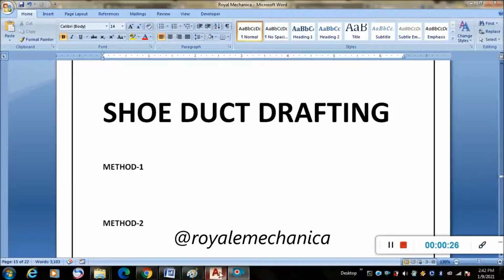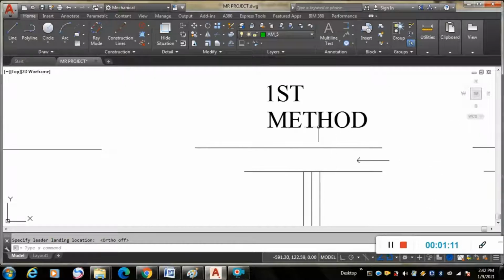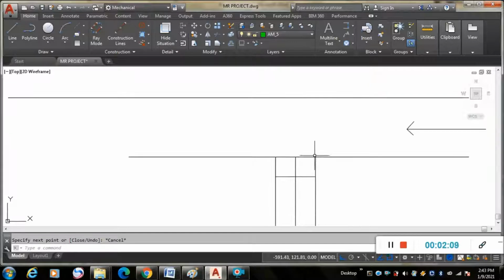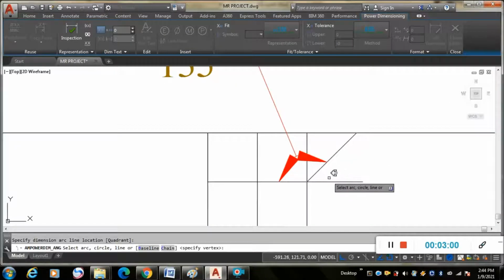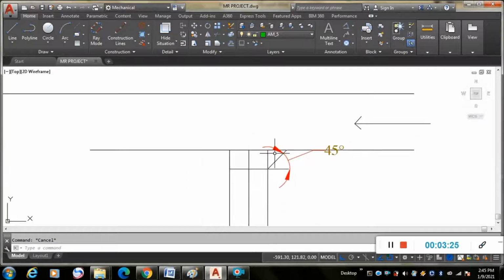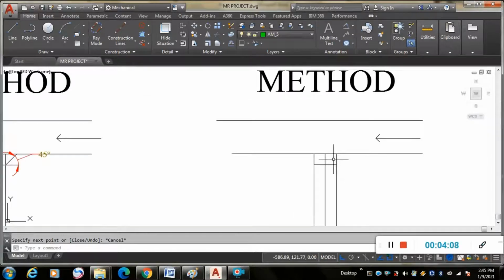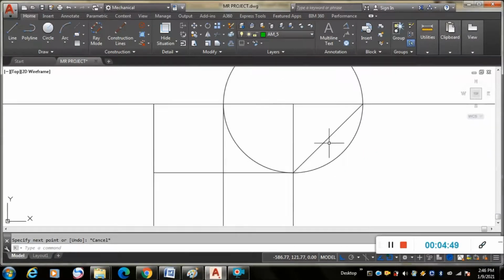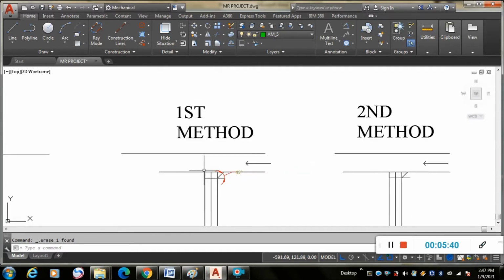How to Draw Shoe duct / Collar in HVAC Drafting | 2 Easy Methods Explained | Shoe Duct Kaise Banaye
FOR HVAC DRAFTING RELATED VIDEOS CLICK ON THE LINK GIVEN BELOW